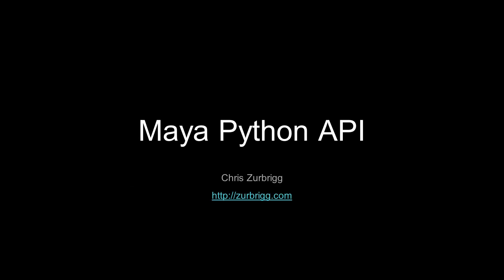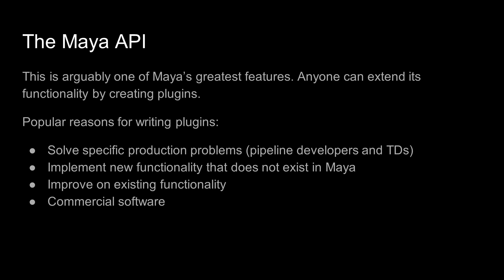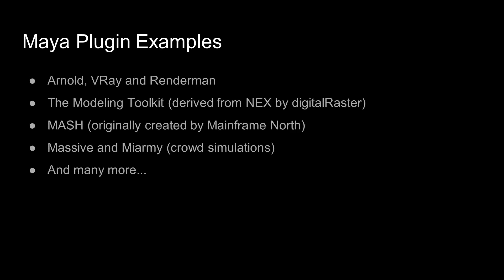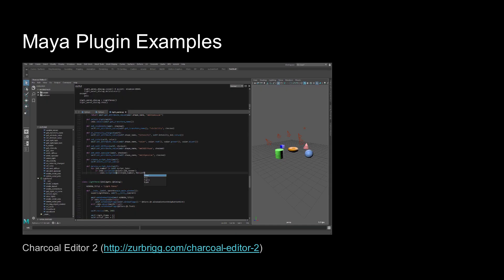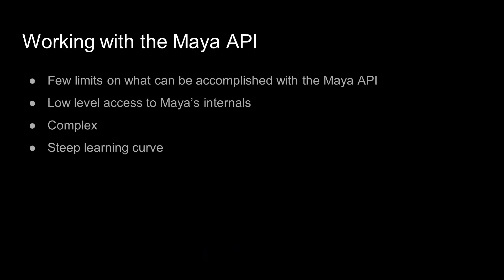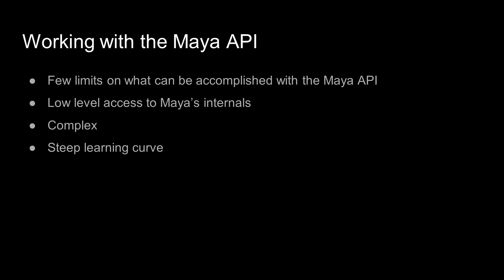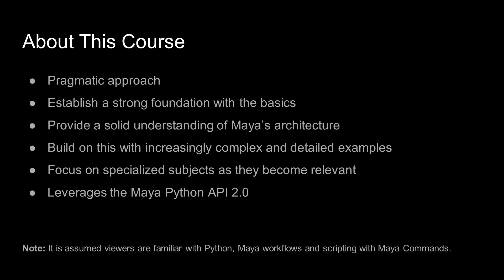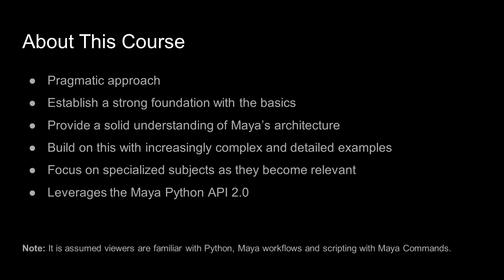Maya Python API - Introduction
A very high level overview of the Maya API and what viewers can expect from this series.